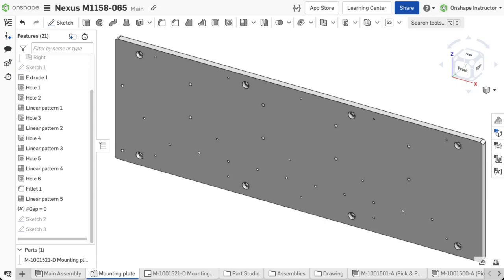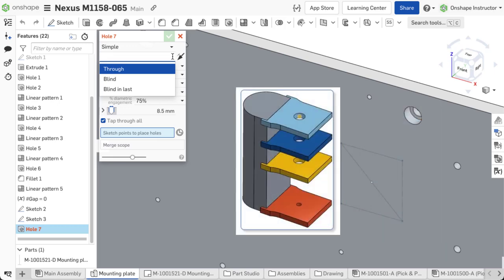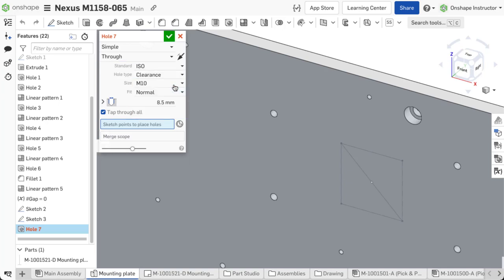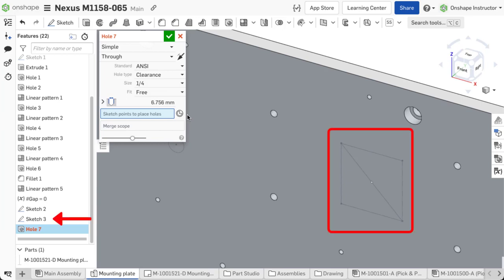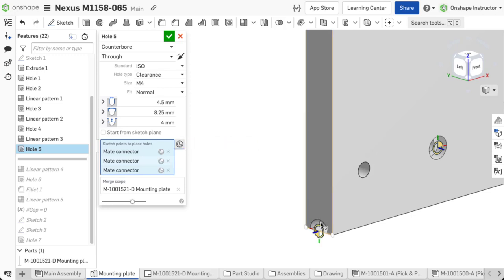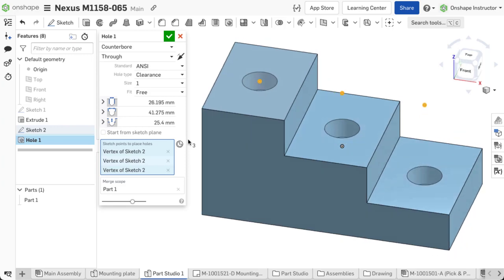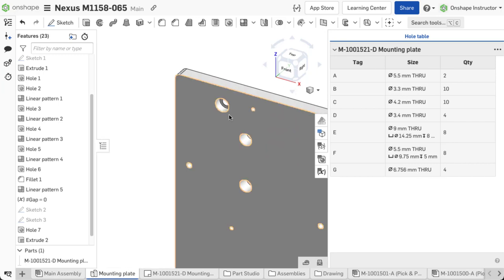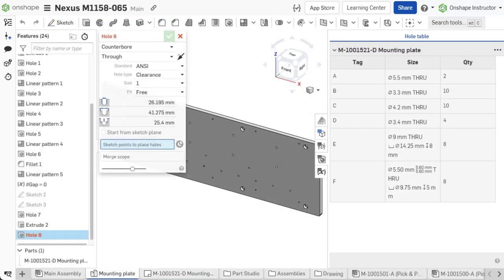Using the Hole Feature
The hole placement is defined by points in sketch. The Merge scope defines which parts the hole will cut through. The through end type cuts through all the parts defined in the merge scope. Blind in last end type allows you to define the depth though the last part. Set tolerance and precision values which propagate to the hole table and hole callouts.